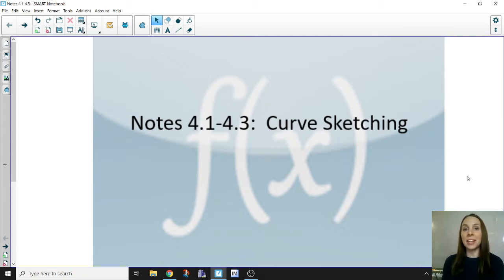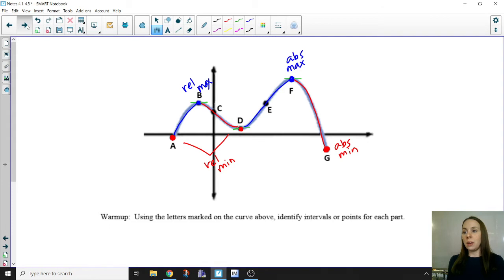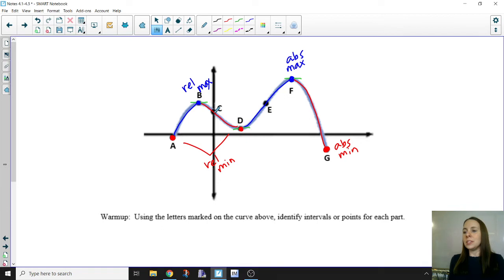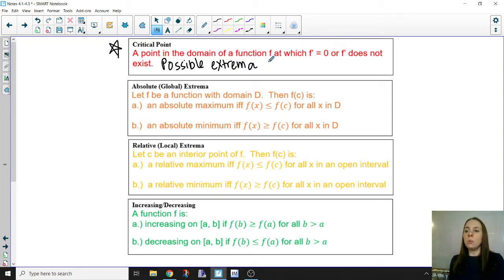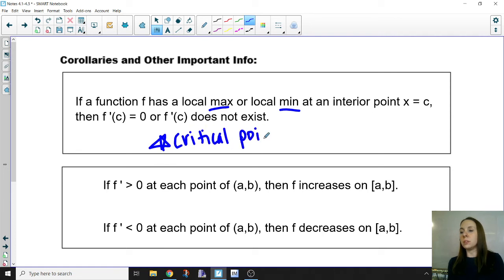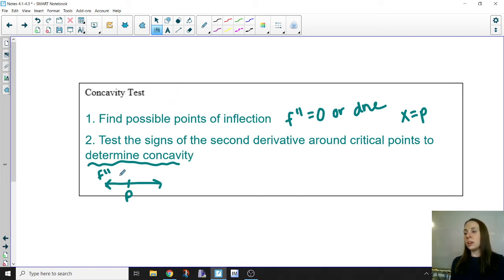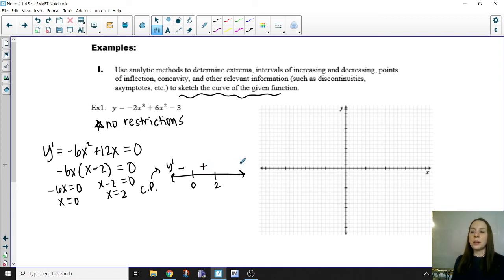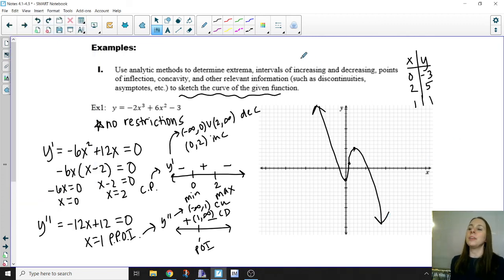AP Calculus AB: Curve Sketching (Part 1)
Connecting f, f', and f", Extreme Value Theorem, Mean Value Theorem, Intro to Antiderivatives